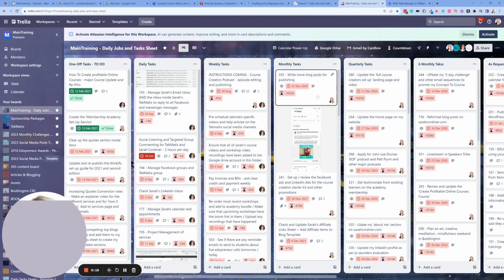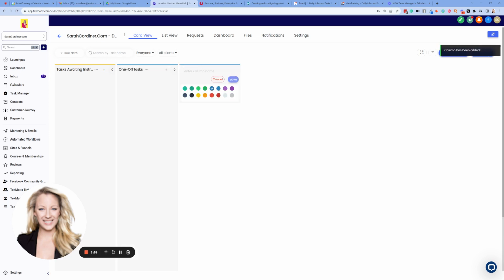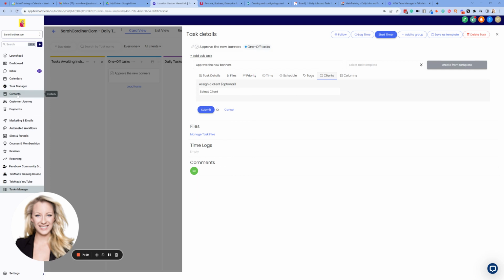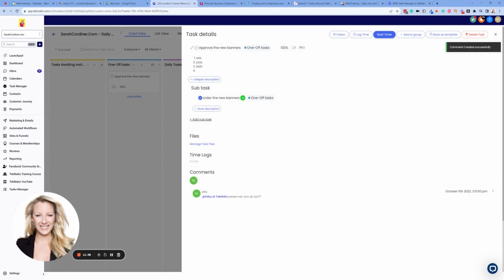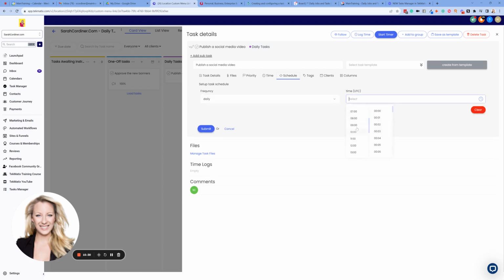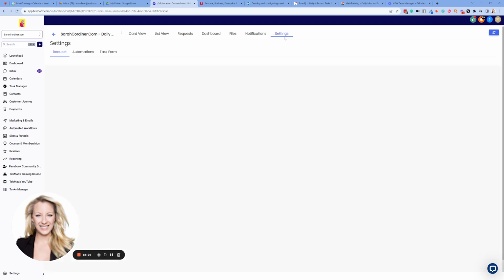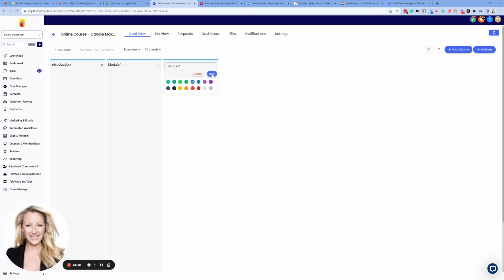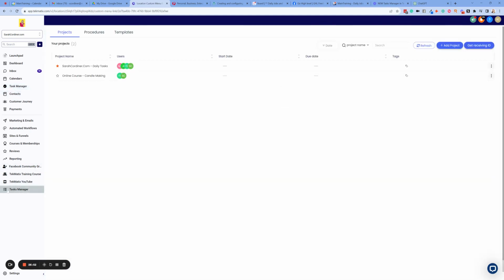New TekMatix Tasks Manager - Replaces Trello and Clickup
I'm excited to share with you the latest update in TekMatix. We now have a brand new tasks manager that replaces Trello and ClickUp for Kanban boards, advanced project management, and repeating tasks. I'll walk you through how to use the new tasks manager, including creating boards, adding columns, assigning tasks, setting priorities, and more.

Timestamps:

00:00 Introduction
01:31 Repeating Tasks
02:42 Creating Boards
03:22 Adding Columns
08:44 Task Details
09:36 Subtasks
11:16 Comments
12:07 Time Tracking
12:38 Forms
17:47 Categories
20:51 Automations
21:27 Forms in Workflows
22:48 Brainstorming and course outlining with Kanban Boards